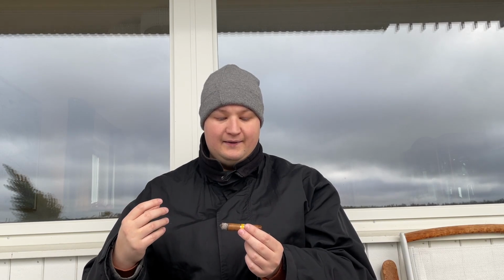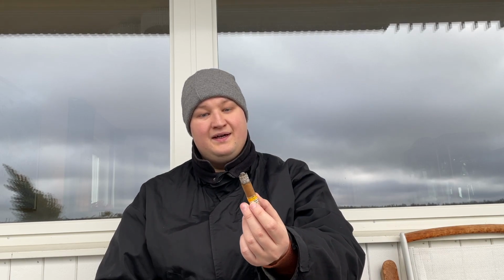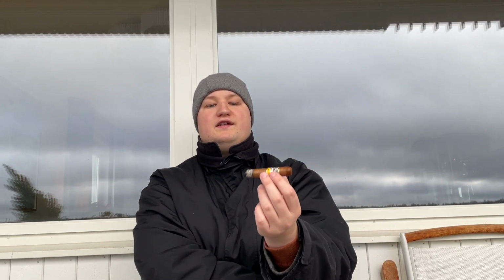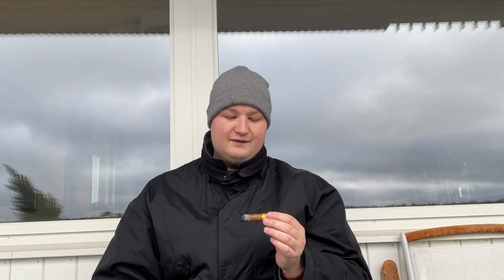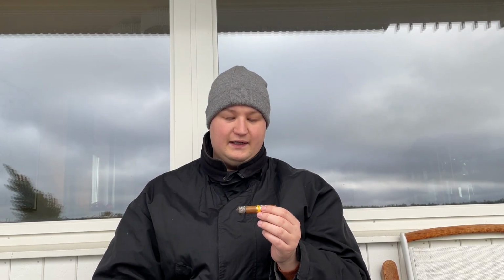Cohiba Siglo I Review!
Today I review one of my all time favorite short Cuban sticks, the small but mighty Cohiba Siglo I!

Our links!